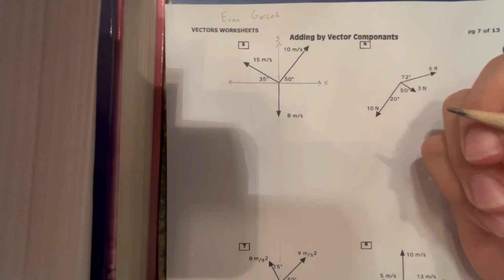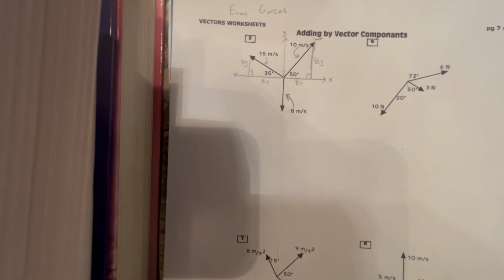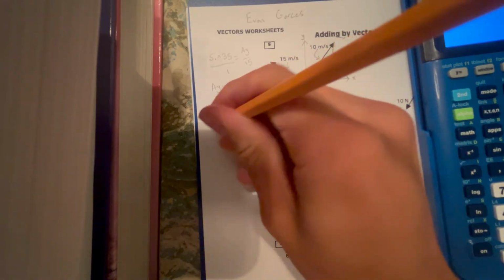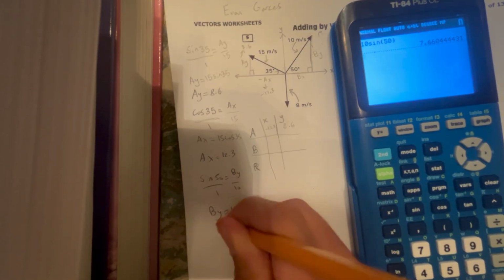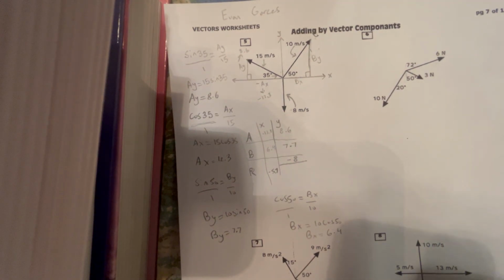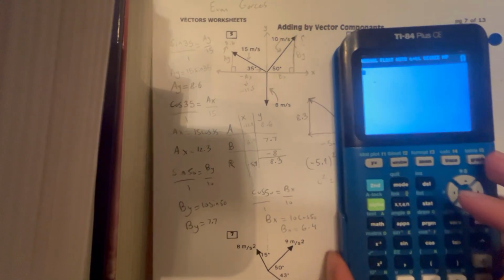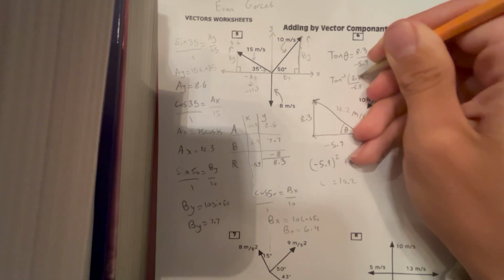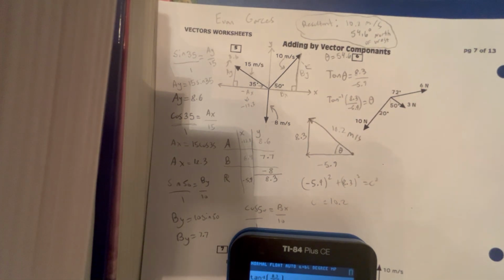AP Physics 1Adding Vector Components